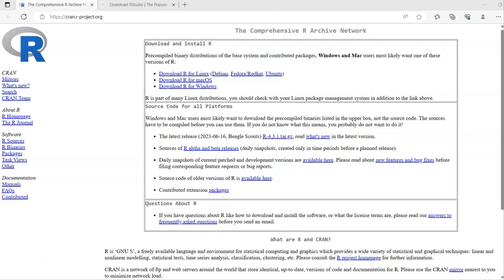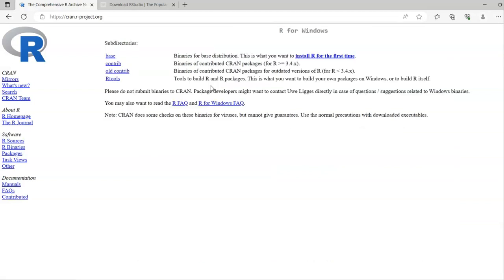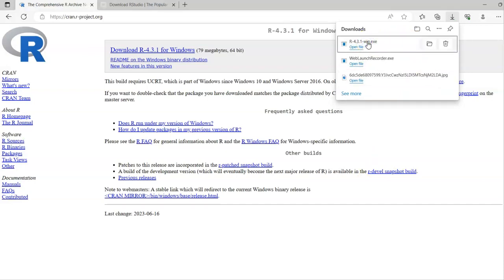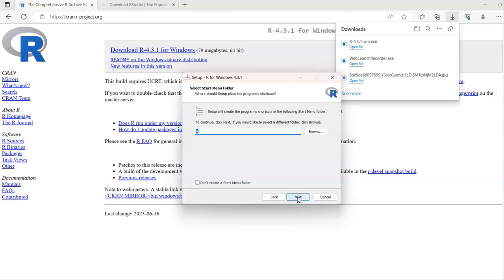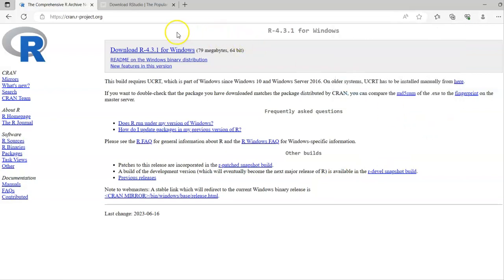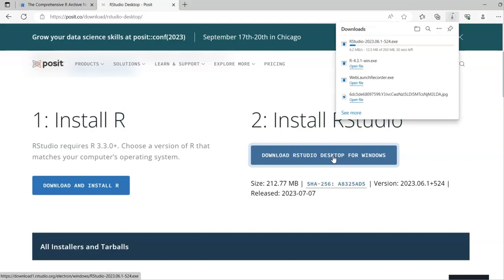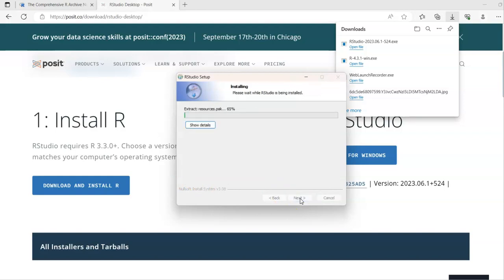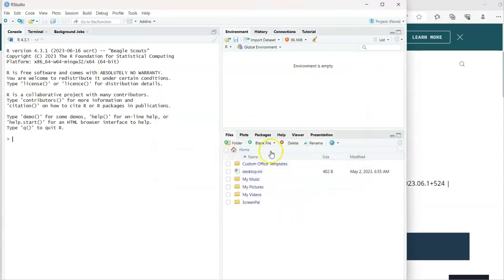Installation and introduction to R programming language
in this tutorial you will learn how to install R programming Language and how to get started with R programming